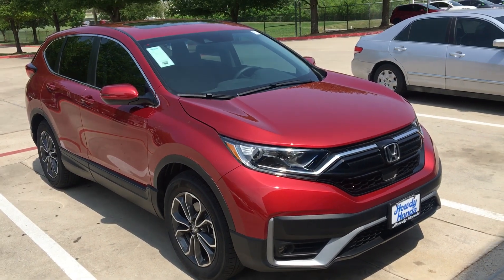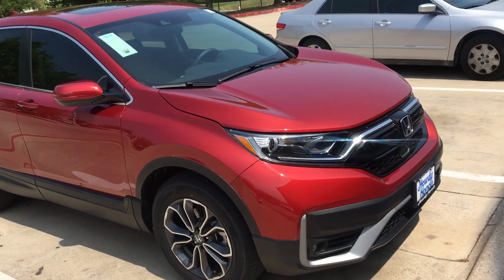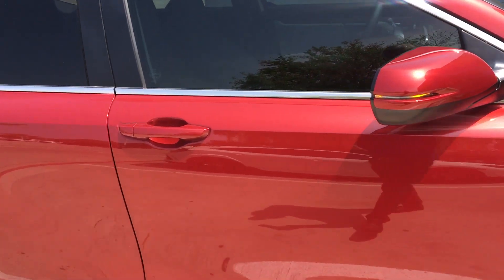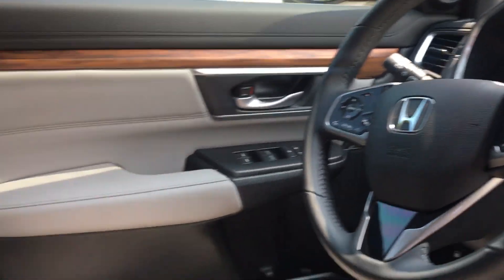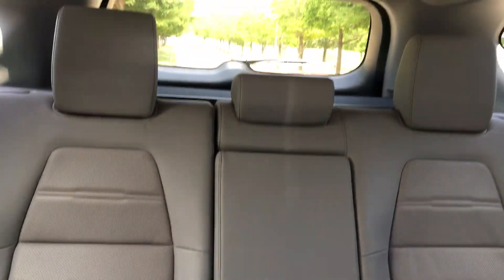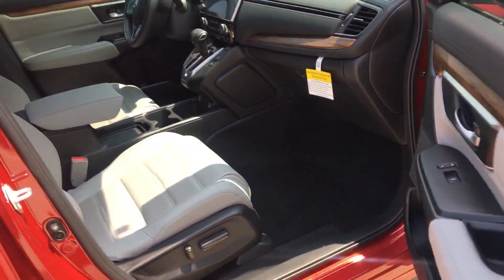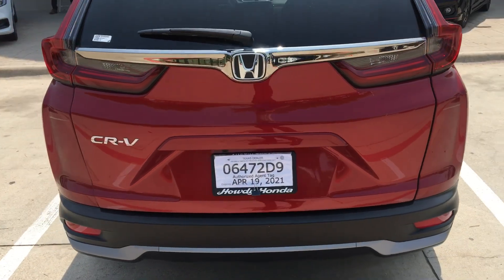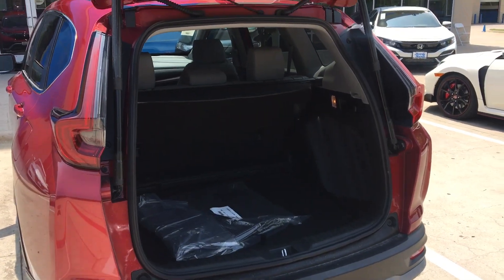21 CRV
from Nik@ Howdy Honda